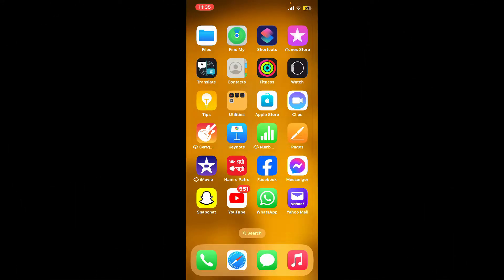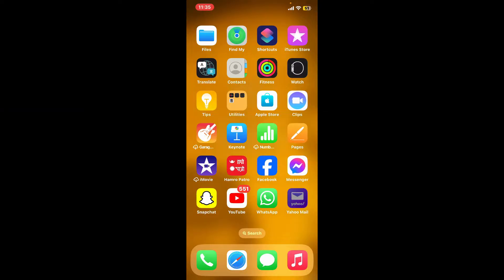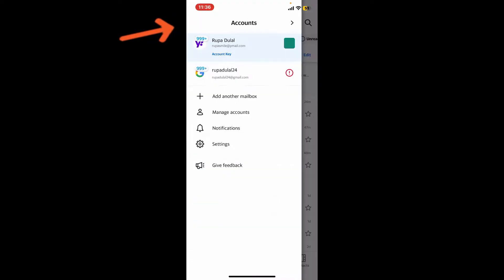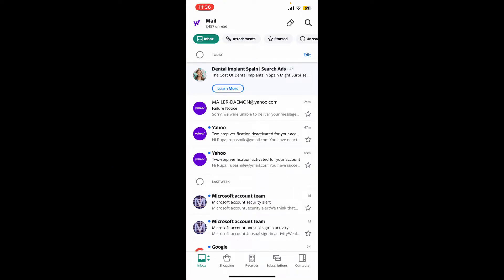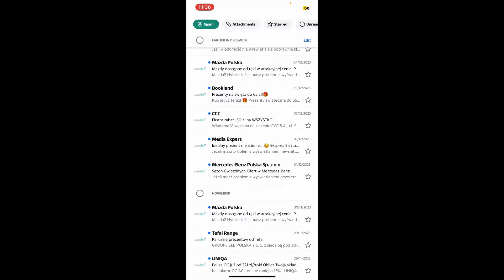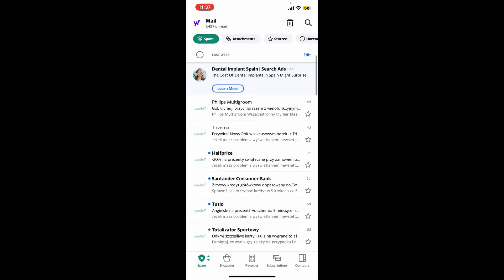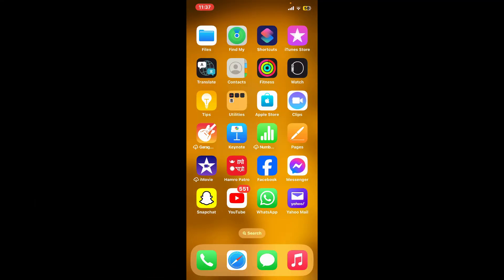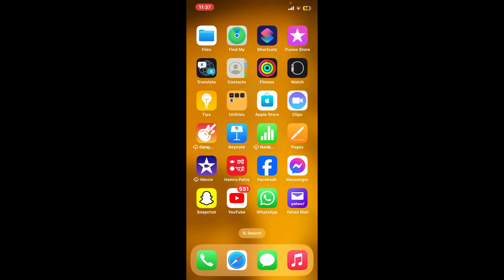How to Check & Manage Spam on Yahoo Mail App 2024?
Uncover the secrets of effectively managing and checking spam on the Yahoo Mail application. Our comprehensive tutorial guides you through the steps to keep your inbox clean and secure. Watch now to ensure you never miss an important email buried in the spam folder!"